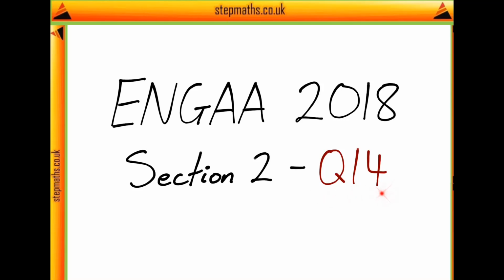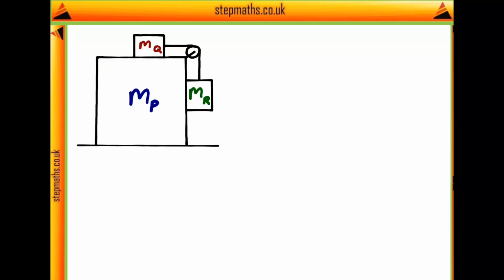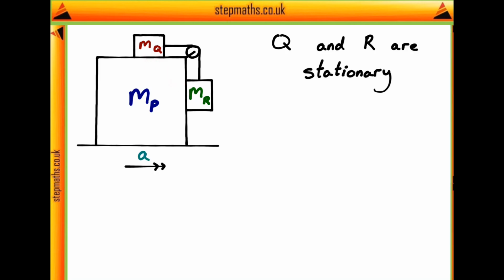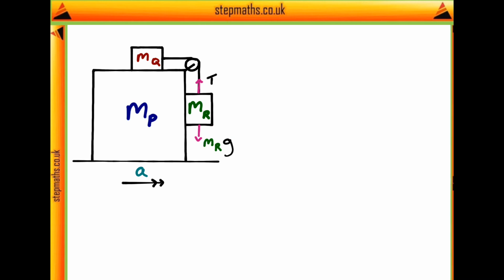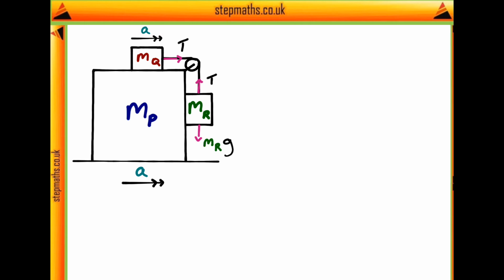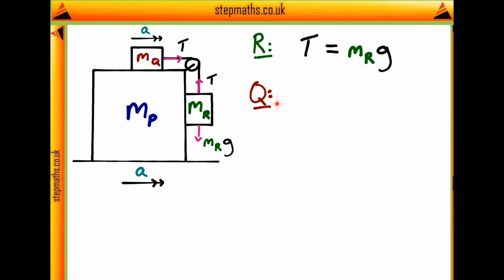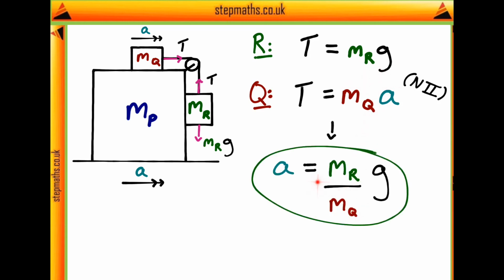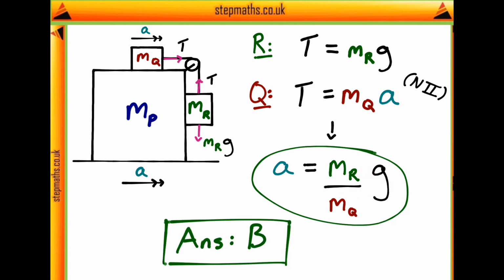ENGAA 2018 Sec2 Q14 (Phys) - Forces & Pulleys 2